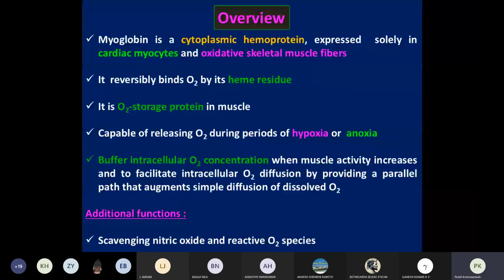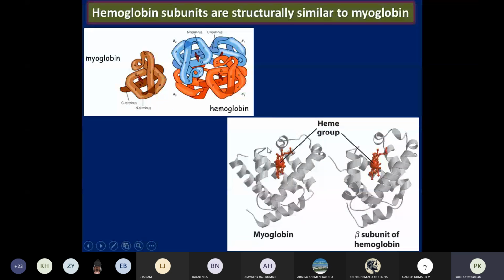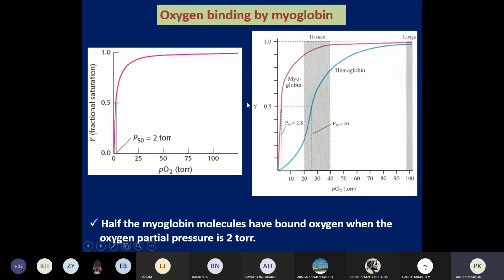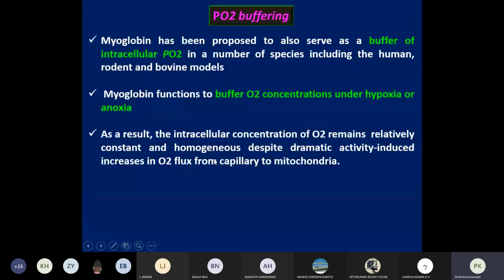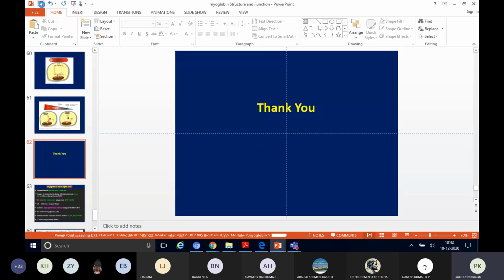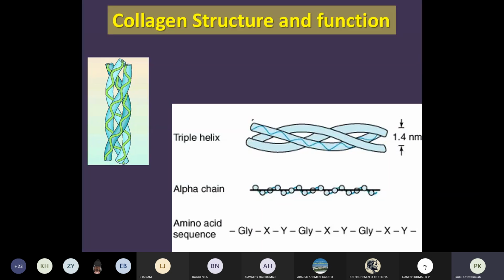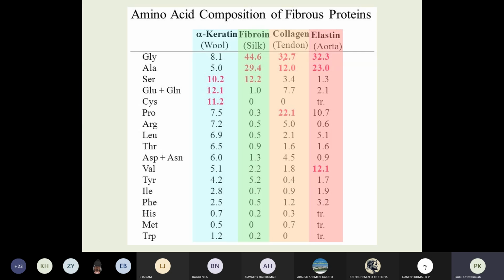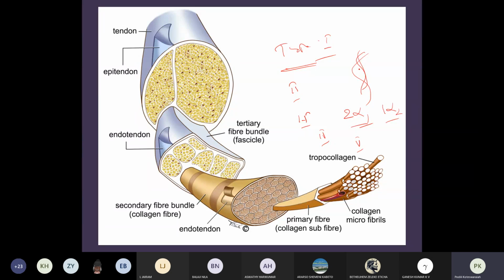Lecture_13) Myoglobin || Biochemistry with VIT University class lecture